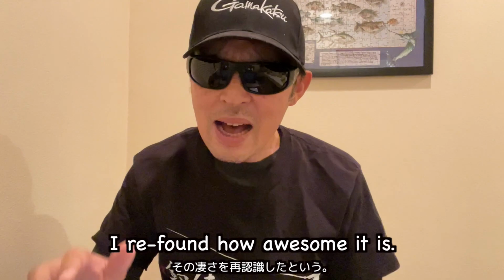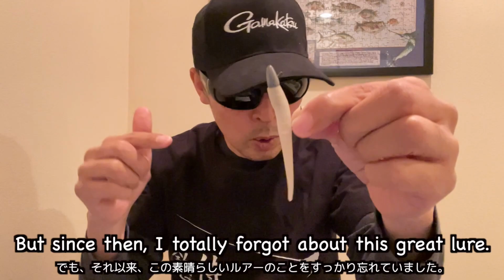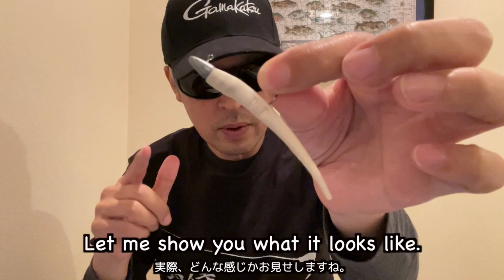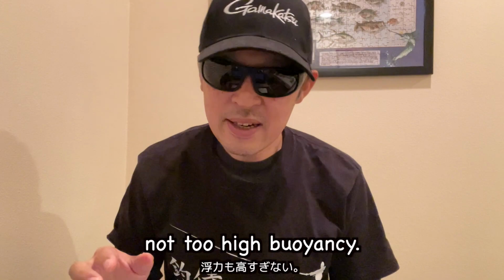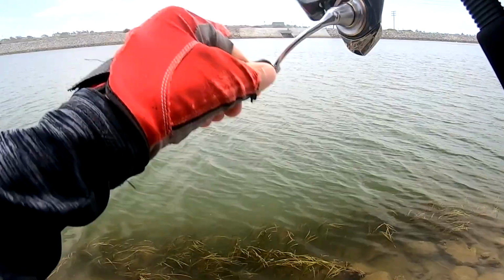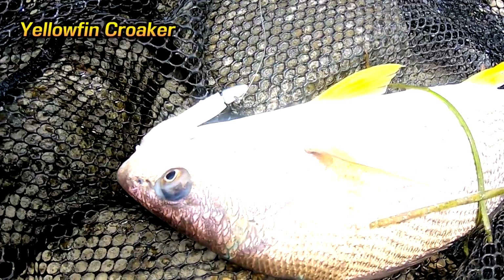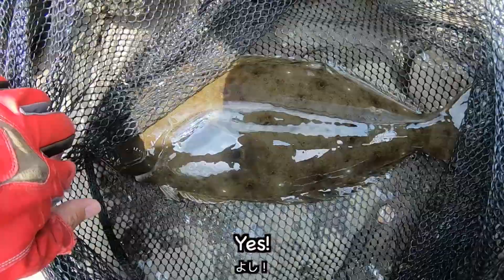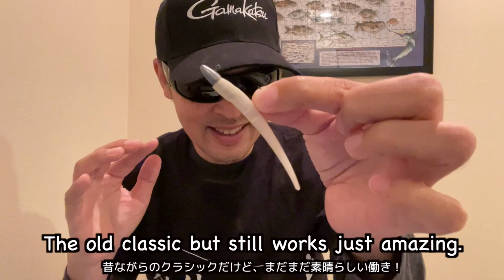Lunker City Slug-Go! BOTTOM WIND technique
Lunker City Slug-Go. The masterpiece American soft jerkbait of fishing history. Last year, I re-found how awesome it is. Coupling up with the Japanese BOTTOM WIND technique, I caught lots of fish like Yellowfin Croaker, Spotted Bay Bass, and California Halibut.

00:00 Opening talk.
01:51 What is BOTTOM WIND?
03:45 Yellowfin Croaker
04:55 Spotted Bay Bass
03:45 Yellowfin Croaker
07:34 California Halibut
08:30 Another good-sized California Halibut

I have many tutorial videos for this technique on this channel. You can see these videos, too.

Rod: Palms Surfstar SGP 70SL. サーフスター70SL
Reel: Daiwa Luvias LT FC 2500S  ルビアス FC 2500S
Line: Berkley NanoFil 8lb ナノフィル 8ポンド
Leader: Fluorocarbon 8lb
Lure: Lunker City Slug-Go 3” ランカーシティ スラッゴー 3インチ
Darter jighead 3.5g, 5g, and 7g

Calico, Barred Sand Bass, and Spotted Bay Bass: 14 inches total length.